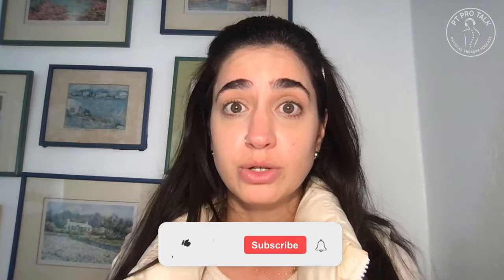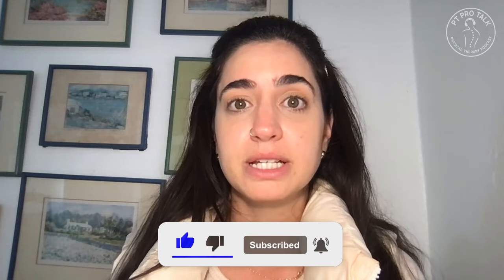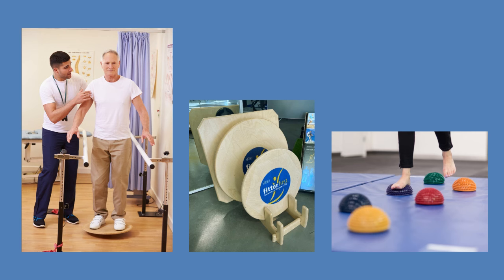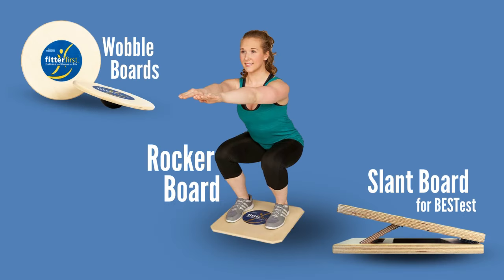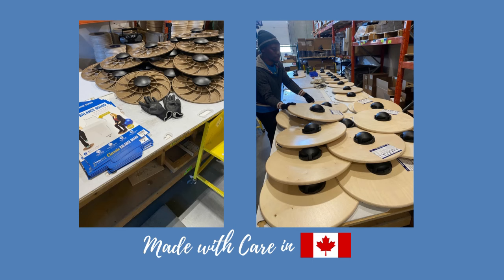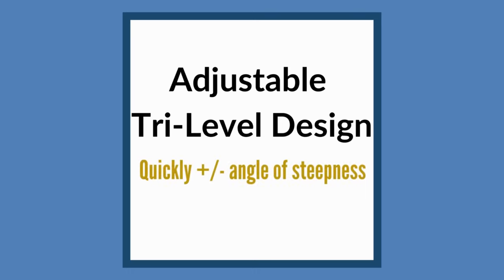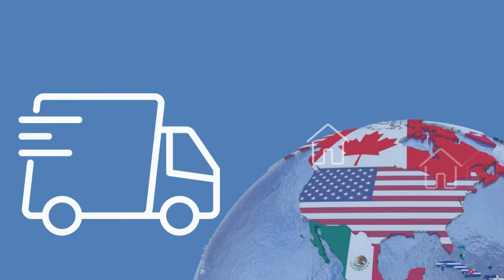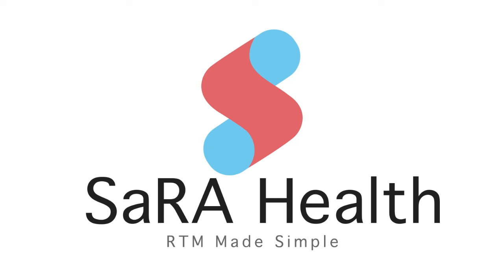Applying Radiology Clinical Decision Rules Into Practice: A Cervical Spine Injury Case-Lynn McKinnis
💭 "If there was trauma, and our patient is not improving with conservative care, experiencing unrelenting pain, and unable to rotate, it's advisable to refer for additional imaging, even if the initial radiographs were negative." -  Dr. Lynn McKinnis

👉🏻 Our guest is Dr. Lynn N. McKinnis, DPT, PT, OCS. Lynn graduated from St. Louis University in 1981. She is a staff physical therapist at Concordia Visiting Nurses in Butler, PA, an adjunct professor in the Physical Therapy Dept at St. Francis University in Loretto, Pennsylvania, and a Faculty Affiliate at the University of Montana and the University of South Florida. Lynn is known for her work in the field of diagnostic imaging as it relates to the physical therapy profession. In 1997 she authored Fundamentals of Orthopedic Radiology, the first imaging textbook written by and for physical therapists. Currently, Fundamentals of Musculoskeletal Imaging is in its fifth edition, translated into several other languages, and used by the majority of DPT curriculums in the USA. She collaborated with a radiologist for a new text, Musculoskeletal Imaging Handbook: A Guide for the Primary Practitioner, written for all primary access clinicians, including physician assistants and nurse practitioners. She has lectured across the USA, in many DPT programs, and has presented numerous continuing educational courses at state and national APTA and AOTA conferences. Lynn became Pennsylvania’s first Orthopedic Clinical Specialist in 1989, and twenty years later received the APTA’s Outstanding Contribution to the Professional Literature Award for her publications on diagnostic imaging for physical therapists. Lynn is also a JOSPT Co-Editor for Musculoskeletal Imaging.

📚You will learn about:
▪️ Lynn's story and career
▪️ Clinical prediction rules vs clinical decision rules
▪️ The Canadian Cervical spine rule (CCR) and the National Emergency X-Radiography Utilization Study (NEXUS)
▪️ Apply the CCR in a case of cervical fracture with posterior ligament injury
▪️ Advice to clinicians who are starting their careers
▪️ Tips on how to become successful in Physical Therapy

🔎Lynn's favorite resource of information:

-JOSPT Cases - MSK imagining
-Fundamentals of Musculoskeletal Imaging (Contemporary Perspectives in Rehabilitation). Lynn McKinnis. 2020

In this channel, you will find Physical Therapy-related content, like interviews with experts that share their views and experiences, providing relevant information to help Physical Therapists to improve their practice and patient care!

🕵️‍♂️Thank you for visiting our channel and watching all our videos.